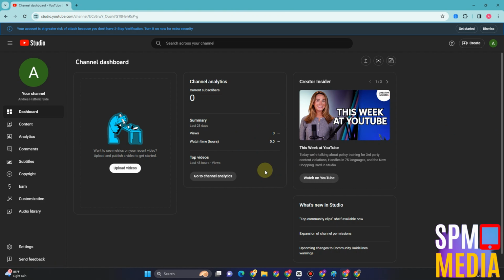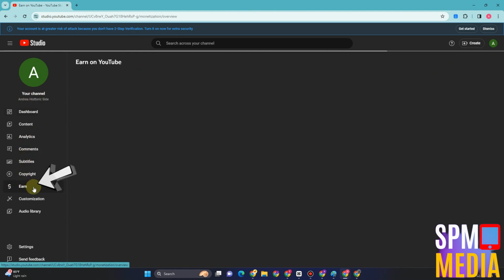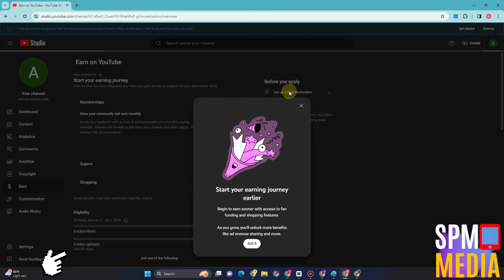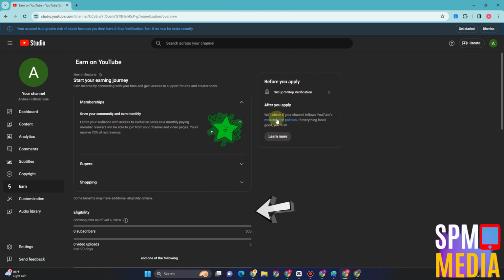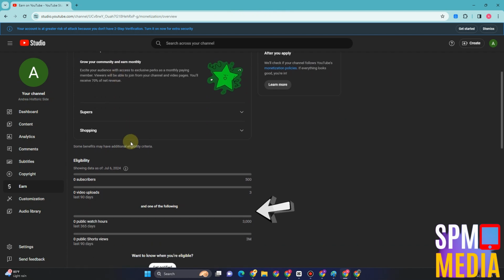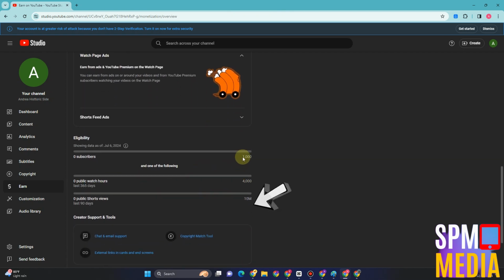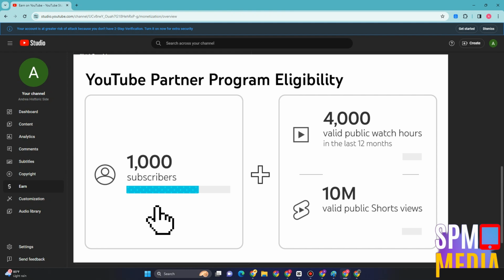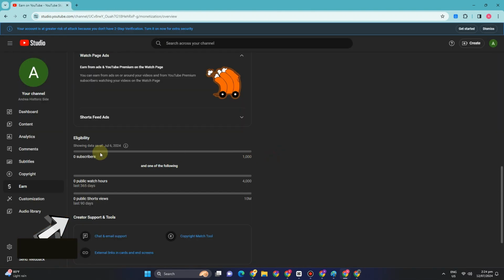How to Apply for YouTube Monetization in 2024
In this video, learn how to apply for YouTube monetization in 2024 with our comprehensive guide. By the end of this tutorial, you'll know how to apply for YouTube monetization in 2024, enabling you to start earning from your videos.